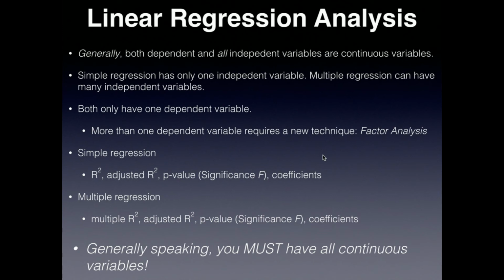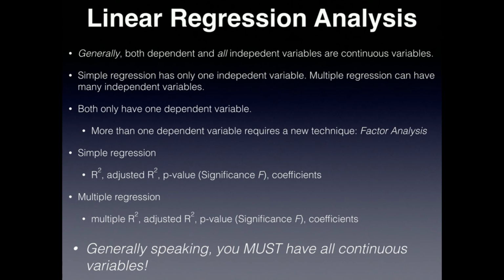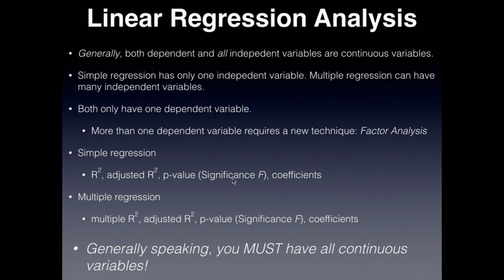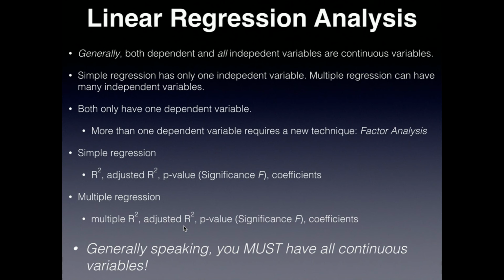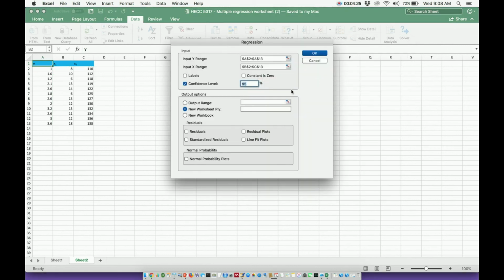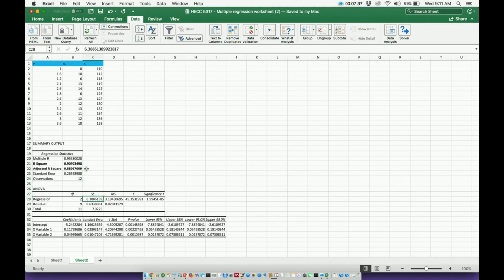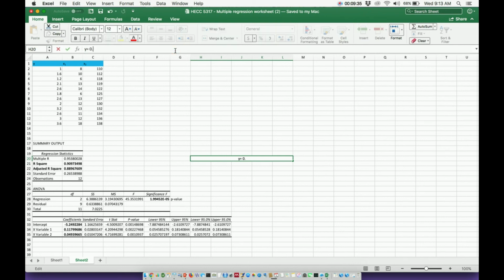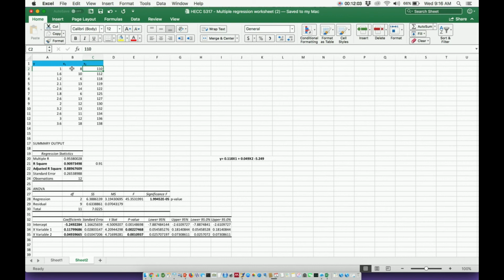Multiple Regression: Theory and Excel Calculation